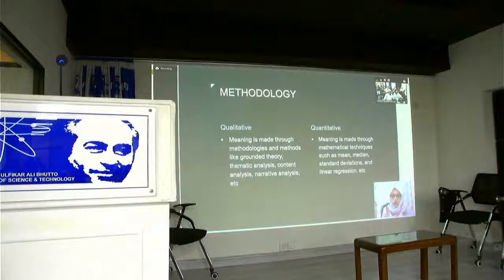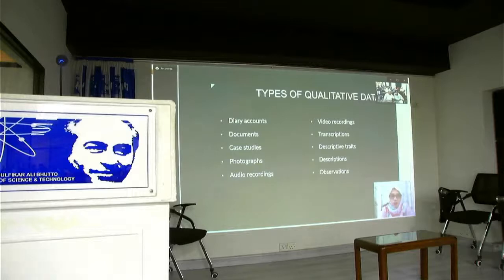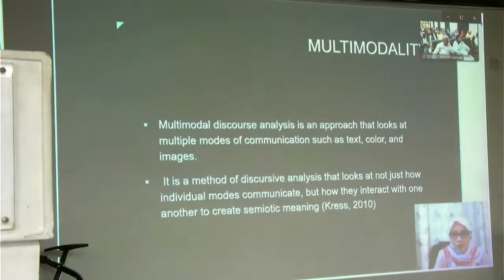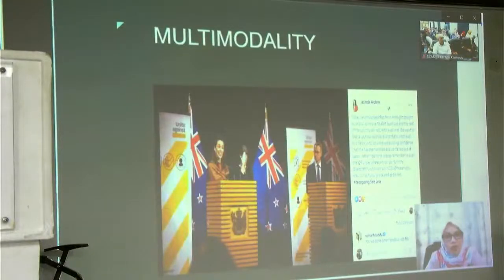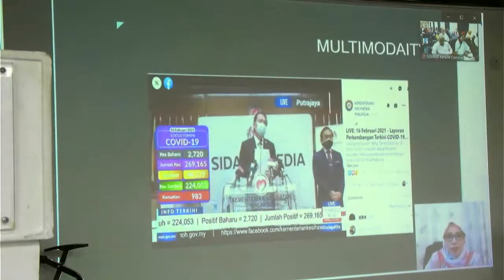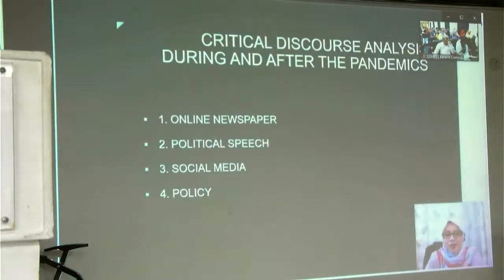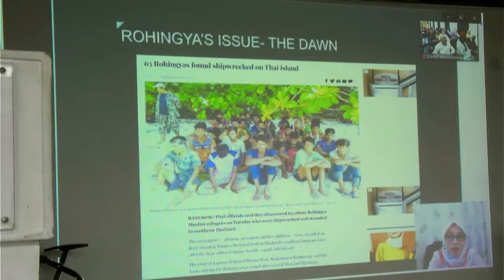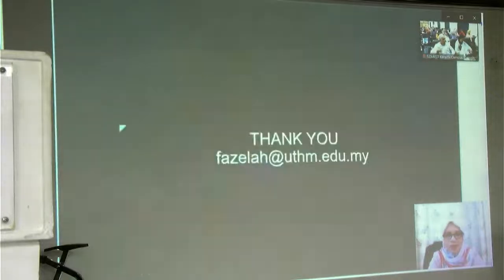Global Conference of Educational Research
SZABIST Karachi Global Conference of Educational Research